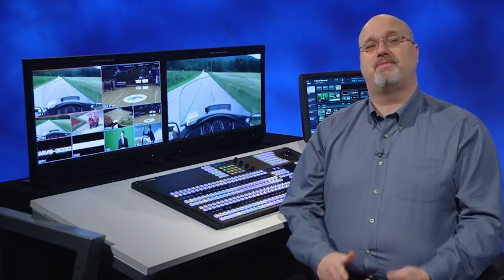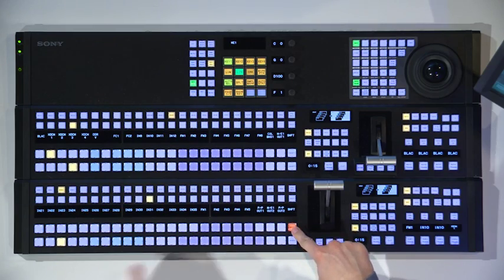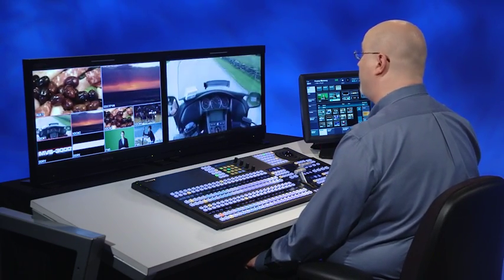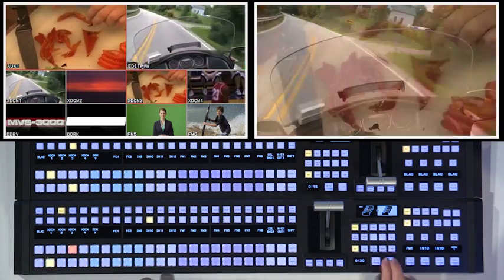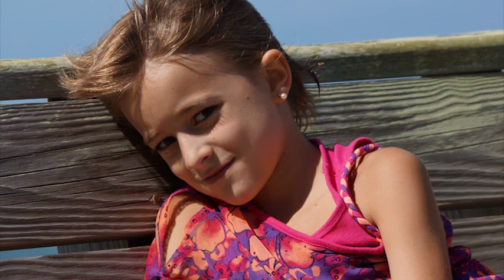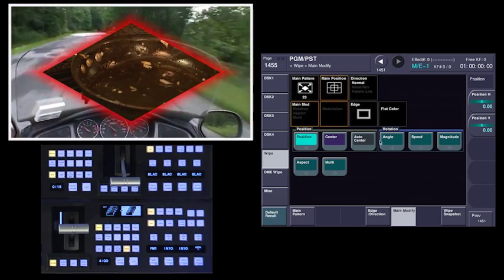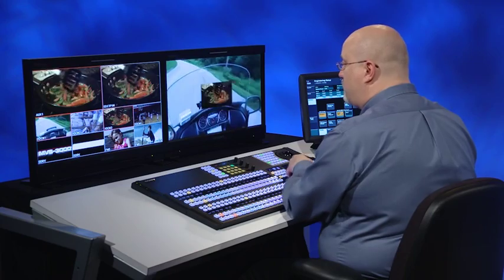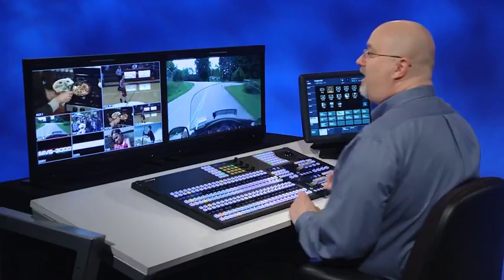MVS Mod 06 BasicSwitcherTransitions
Hướng dẫn sử dụng Mixer Sony MVS-3000